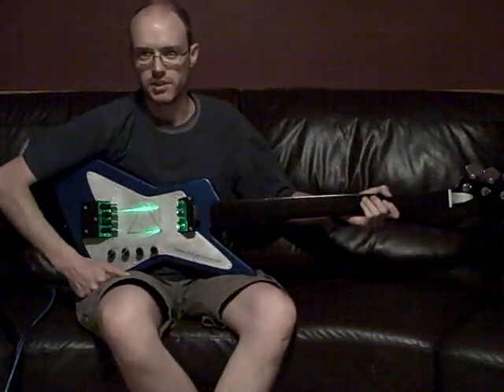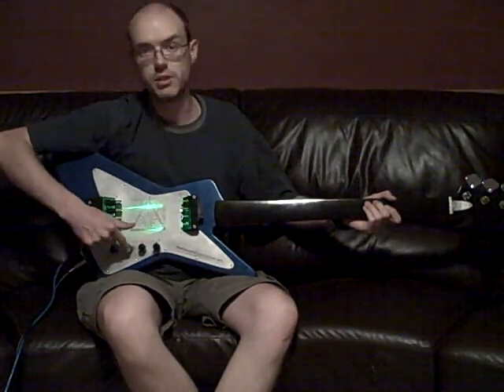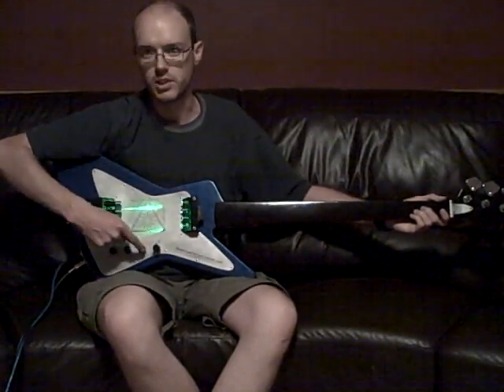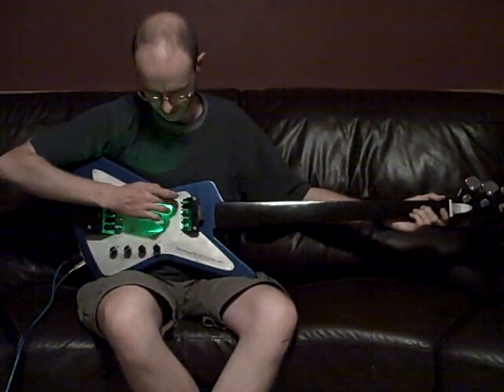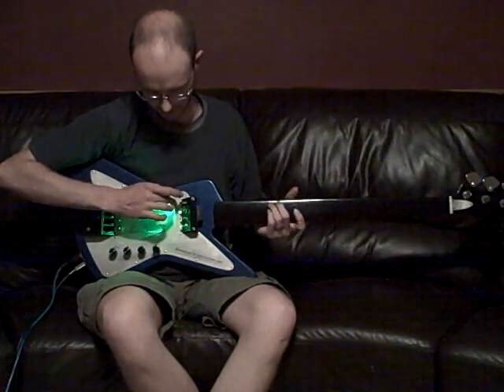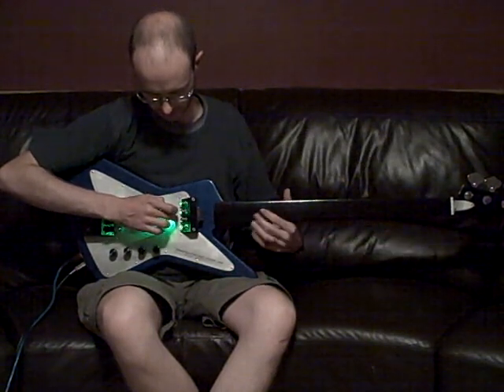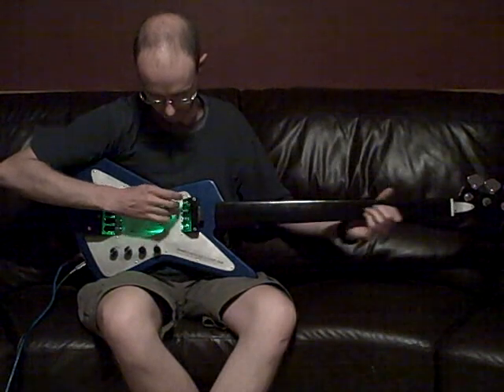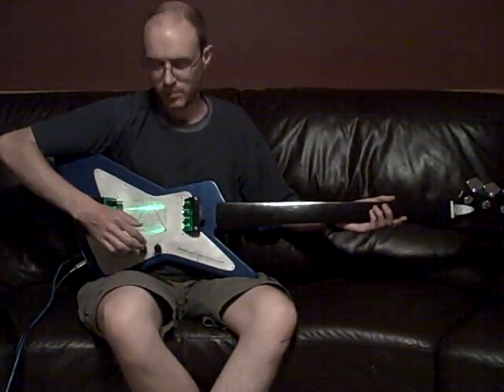Prism Effects Demo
Here I demonstrate the "effects" available on the Prism laser guitar.  The Skew control distorts sine and triangle waves to add a metallic buzz.  The Sync control creates some neat frequency deviations and wild sounds, especially when doing sweeps.  The LFO (low frequency oscillator) can be changed to induce anywhere from a slow rise and fall in frequency, to a rapid modulation resembles vibrato.  And of course, more than one can be used at once!